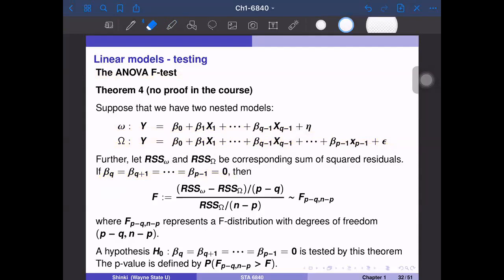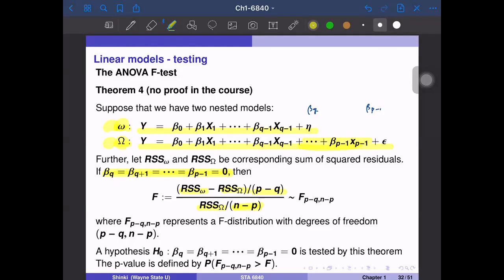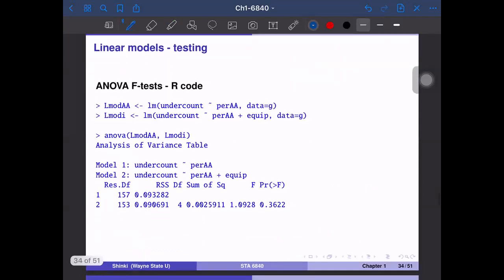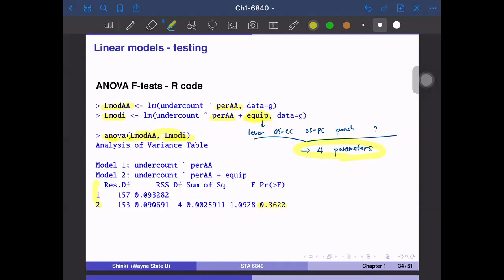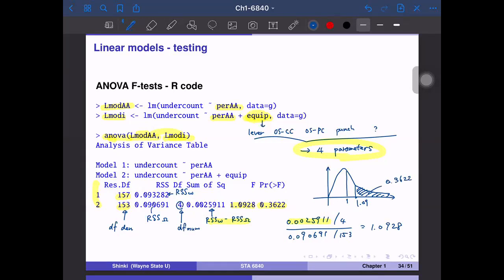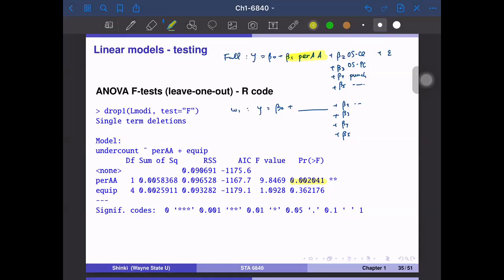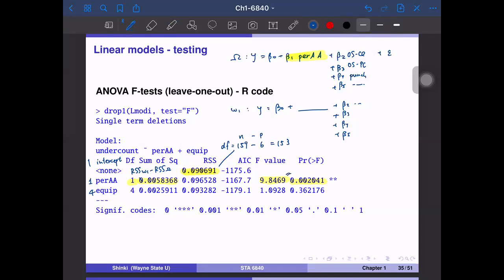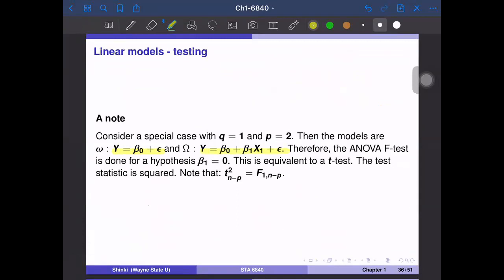6840-09-23-2: ANOVA F-test